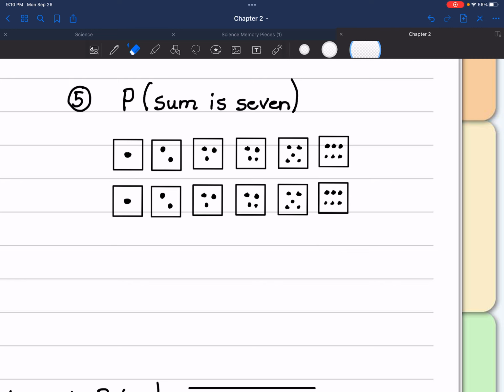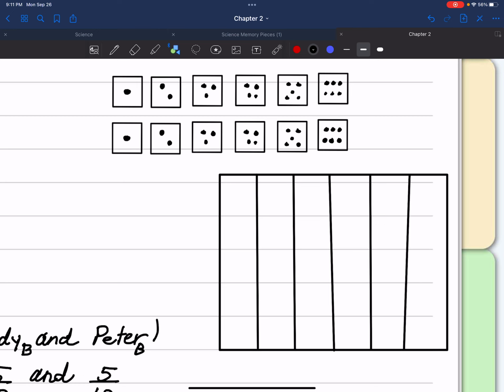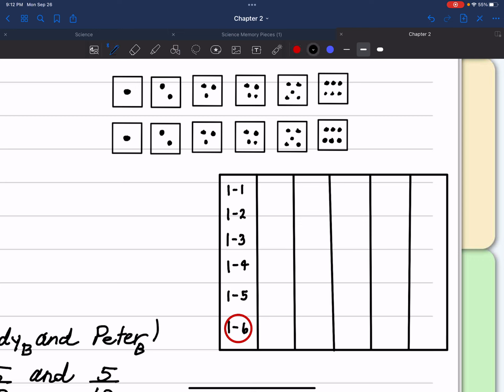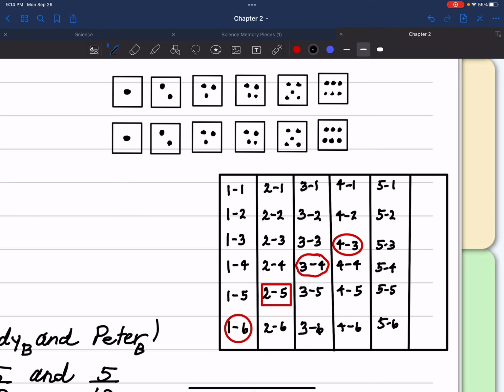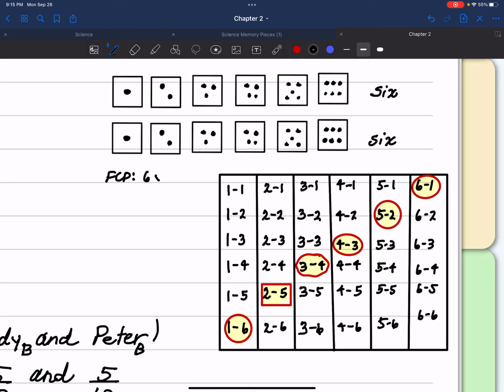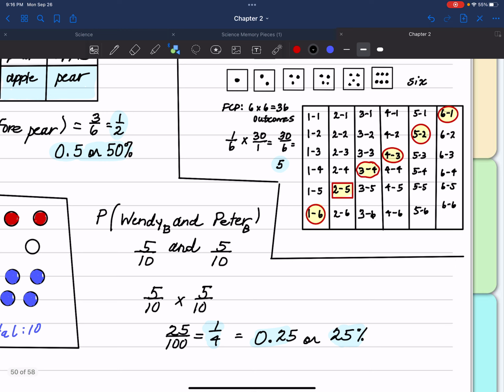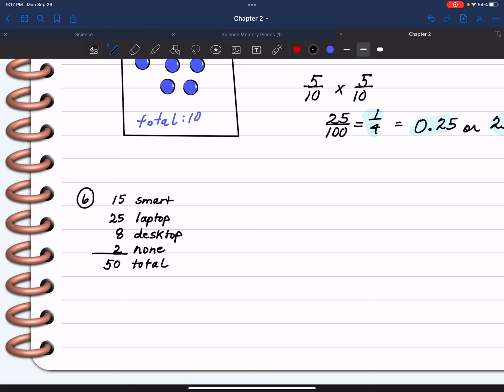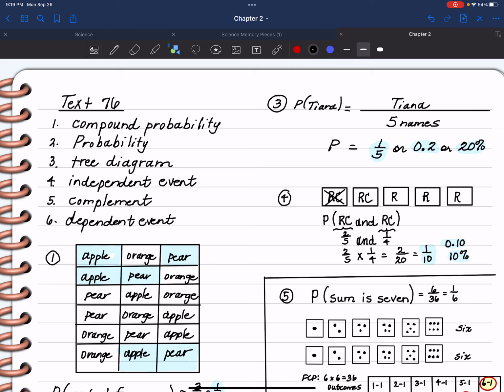Text 76 Problems 5 and 6